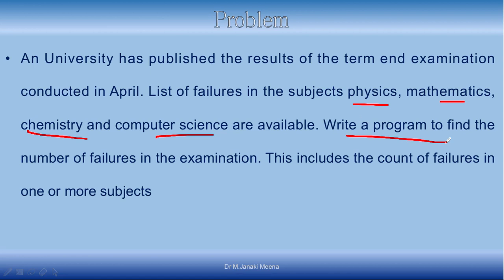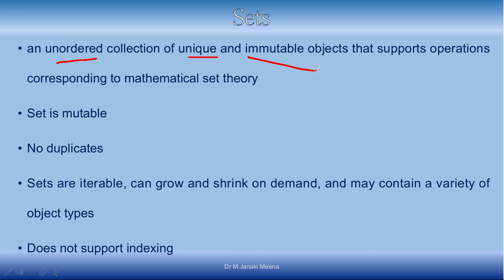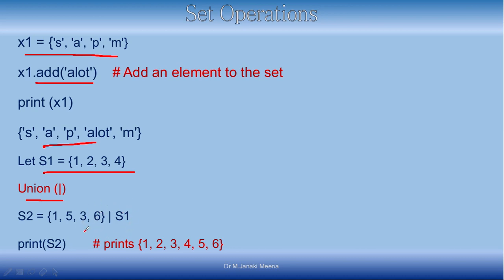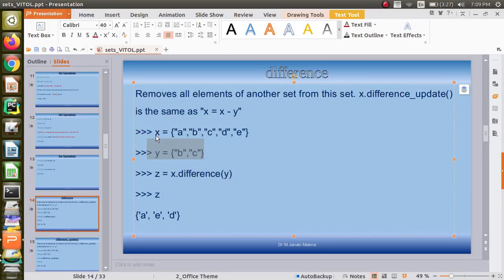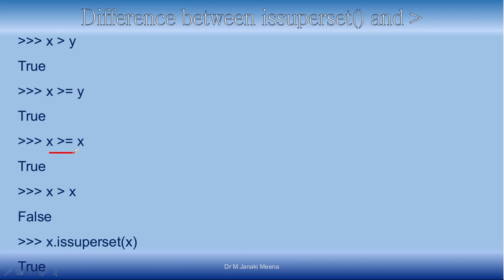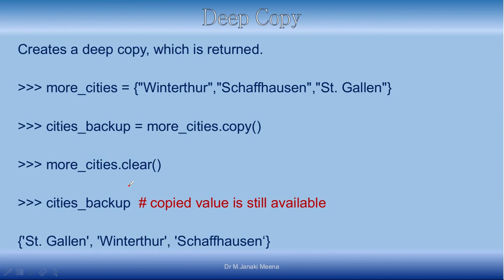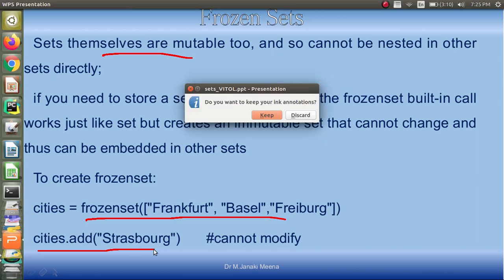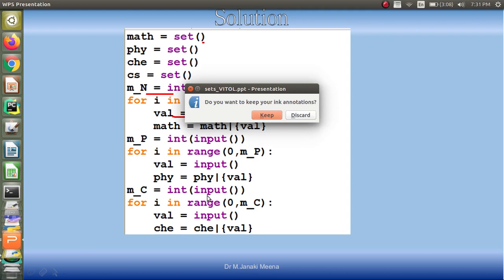Problem Solving with Sets Python | Sets in Python Problem Solving with Python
In this video, we discuss about sets in Python